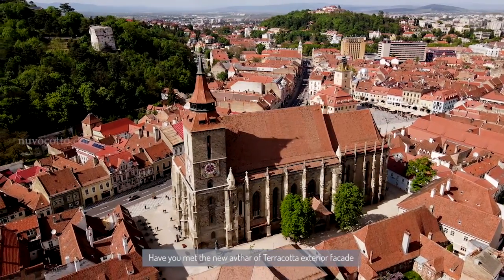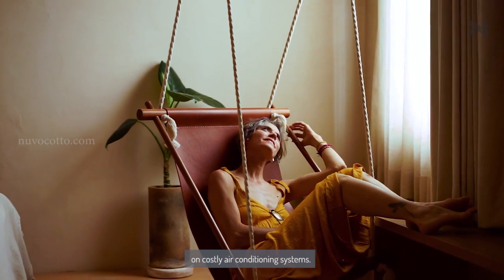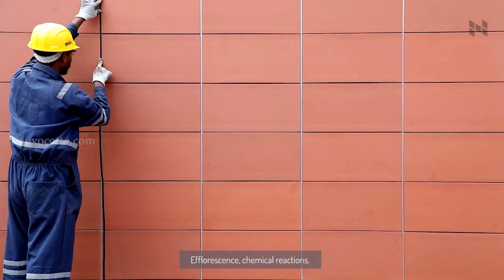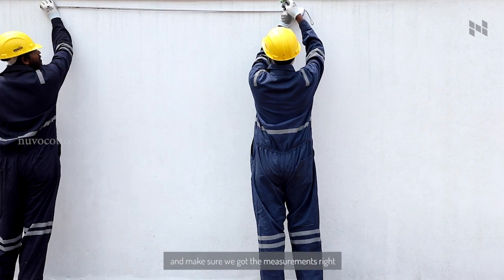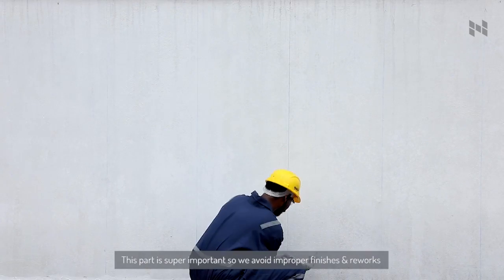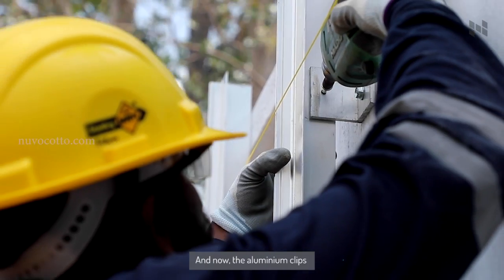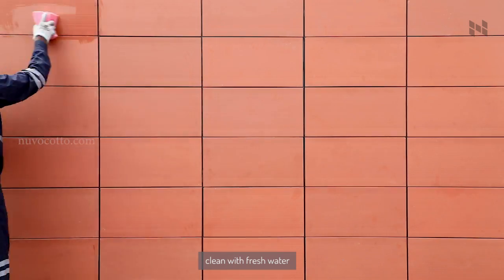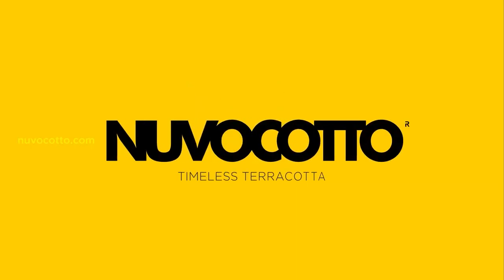Why Choose Terracotta Panels / Cladding ? Learn the Benefits and Installation Guide!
Terracotta Rainsheld or Terracotta Cladding, designed to provide rain protection, thermal protection, and aesthetic appeal, has several advantages. Terracotta cladding is a novel and sustainable building material that offers numerous benefits, including:
1. Weather Resistance: Terracotta is highly resistant to weather elements like rain, wind, and UV radiation. It provides a durable and long-lasting rain protection solution for buildings.
2. Thermal Insulation: Terracotta has excellent thermal insulation properties. It helps maintain a comfortable indoor temperature by reducing heat transfer, thus contributing to energy efficiency.
3. Aesthetic Appeal: Terracotta cladding gives buildings a natural and elegant look. It comes in various colours, textures, and shapes, allowing for versatile design options that enhance the overall aesthetics of the structure.
4. Low Maintenance: Terracotta requires minimal maintenance, making it a cost-effective choice in the long run. It is resistant to dirt, staining, and fading, which means it retains its appearance over time with minimal cleaning.
5. Environmentally Friendly: Terracotta is a natural clay-based material, making it eco-friendly. It is sustainable and can be recycled or repurposed at the end of its life cycle.
6. Fire Resistance: Terracotta is inherently fire-resistant, adding an extra layer of safety to buildings.
7. Sound Insulation: Terracotta cladding offers good sound insulation, reducing noise pollution from outside sources.
8. Lightweight: Despite its durability, Terracotta is relatively lightweight compared to some other cladding materials, reducing the load on the building's structure.
9. Non-Toxic: Terracotta is a non-toxic material, making it safe for human health and the environment.
10. Easy Installation: Terracotta cladding is designed for easy installation, saving time and labour costs during construction.

Remember that the specific advantages may vary depending on the manufacturer, quality, and design of the Terracotta Rainsheld product.

0:00 Introduction & Advantages
1:12 Installation Process
1:43 Installation of Aluminum Frame
2:09 Installation of Nuvocotto Panel
2:35 Cleaning Of Nuvocotto Panel